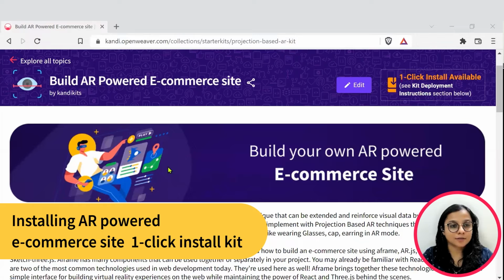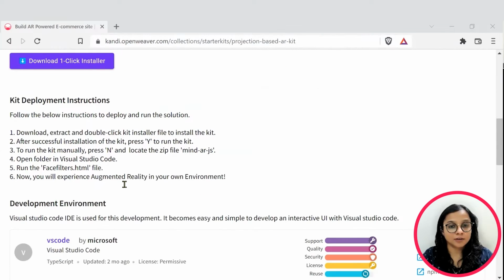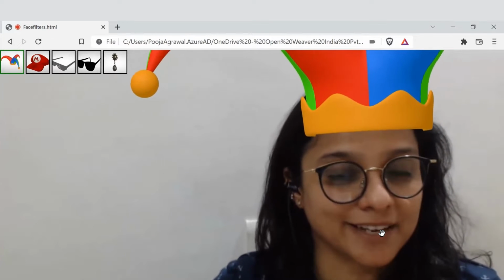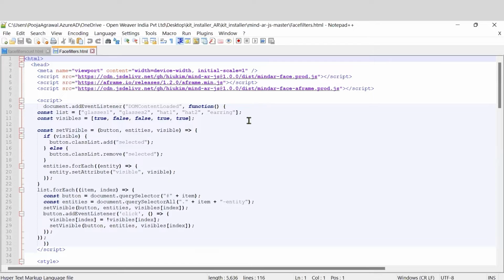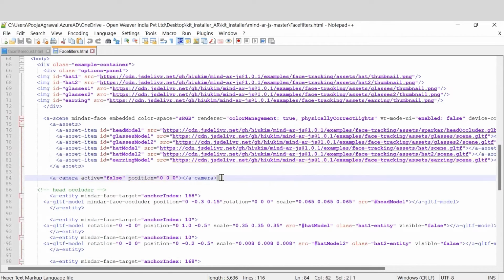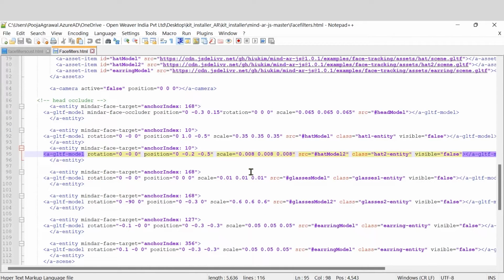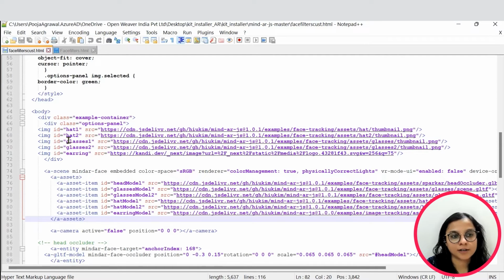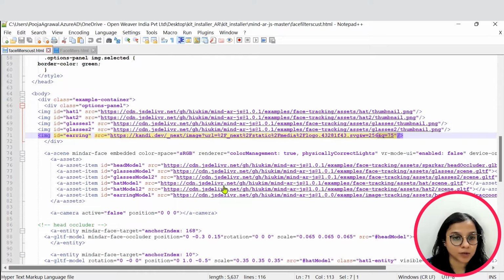Build an augmented reality powered e-commerce site | aframe, AR.js, mind-AR.js, and Sketch-three.js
Projection Based Augmented Reality is described as an Image/video projection technique that can be extended and reinforce visual data by throwing images on the surface of 3D objects.

𝗜𝗻𝘀𝘁𝗮𝗹𝗹 𝘁𝗵e 𝟭-𝗰𝗹𝗶𝗰𝗸 𝗸𝗮𝗻𝗱𝗶 𝘀𝗼𝗹𝘂𝘁𝗶𝗼𝗻 𝗸𝗶𝘁 𝗼𝗻 AR E-commerce site 𝗵𝗲𝗿𝗲

This will install a sandbox AR-powered E-commerce site application and all the prerequisites needed for the tutorial.

Explore more similar videos below.